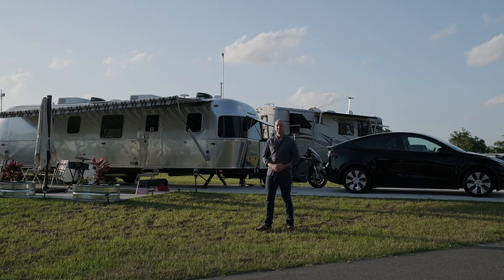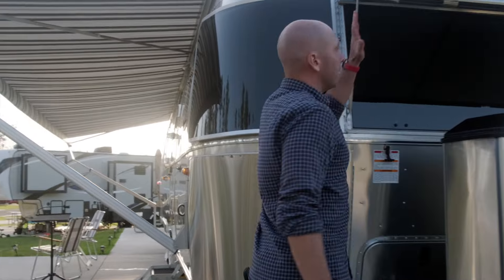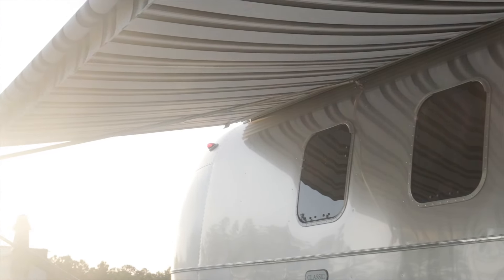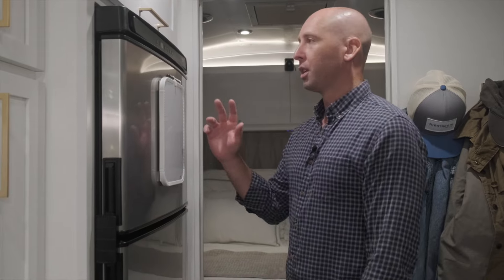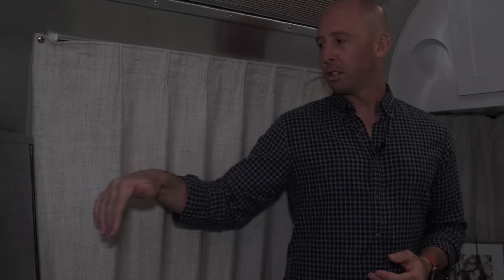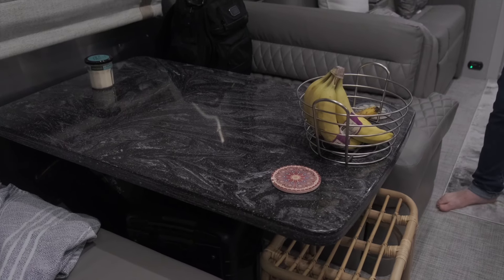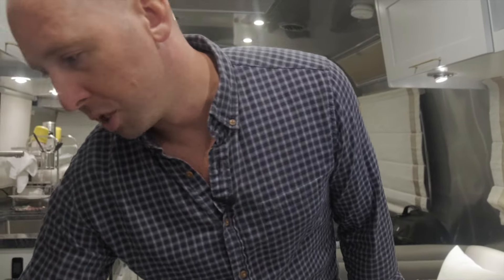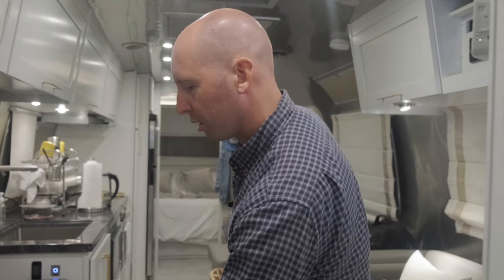Airstream 2022 Classic 33FB Travel Trailer First Impressions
Accessories in this video:
-Tongue Jack Cover
-Solar Pathway Lights
-Wheel Chock Lock
-Tire Covers
-Adjustable Dumbbells
-Portable Dumbbell stand
-Workout Bench
-Projector Tripod Stand
-Patio Umbrella
-Folding Table
-Umbrella bench holder
-Solo Stove
-Bamboo Shoe Rack
-Dish Rack
-Hallway Rug
-Desktop Microphone Stand
-Simplisafe Wireless Home Security System
-Simplisafe Camera
-Ipad stand
-Laptop Stand
-Vertical Laptop Stand